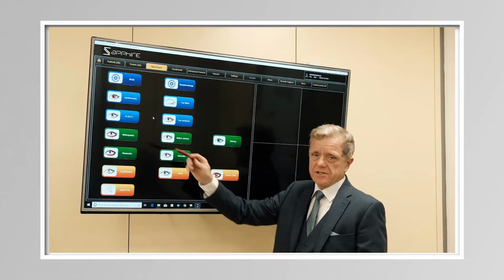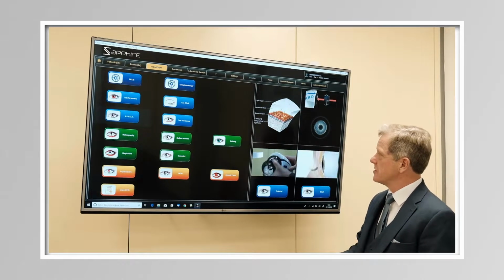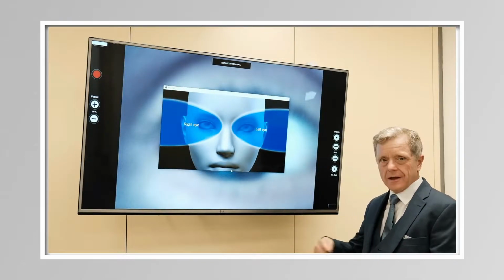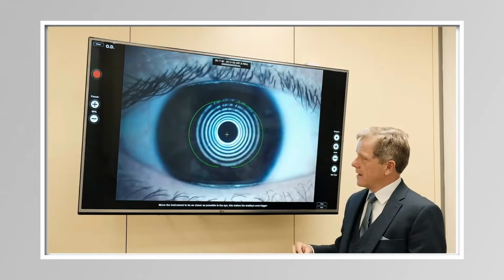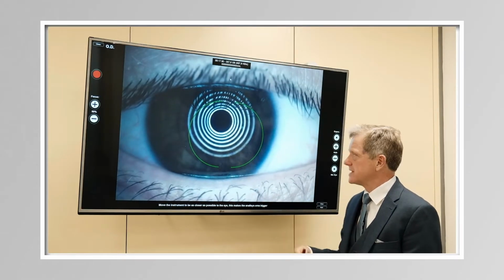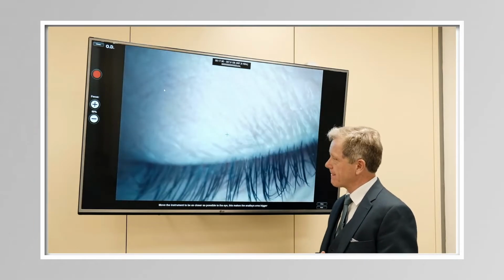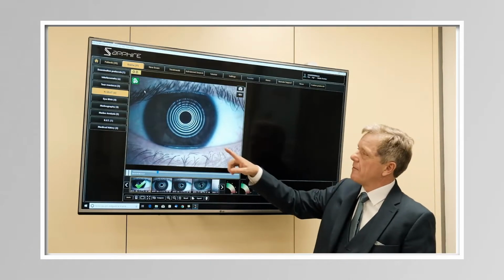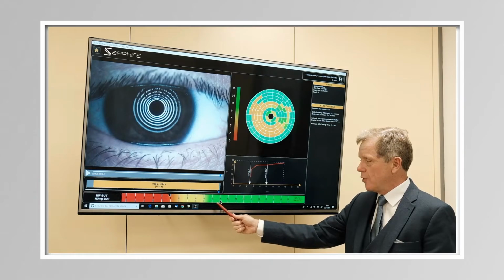Understanding NIBUT - Sapphire - US Ophthalmic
The Sapphire Device is the new instrument for the individual analysis of tear film that allows to carry out a quick detailed structural research of the tear composition.